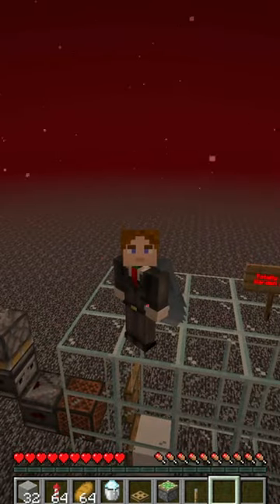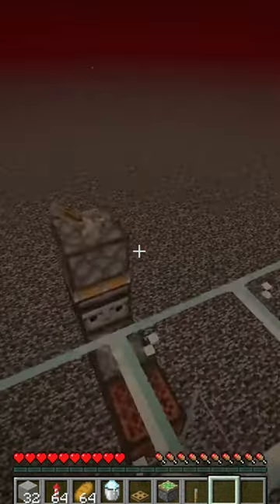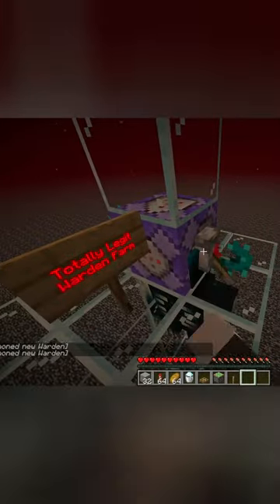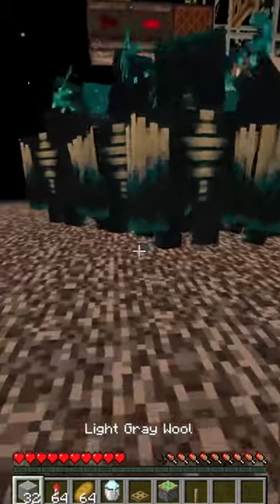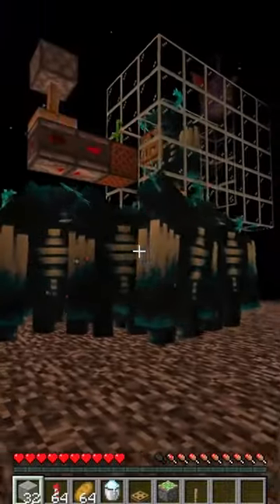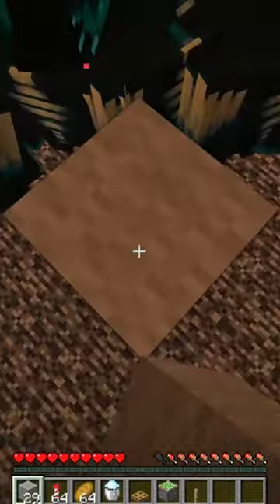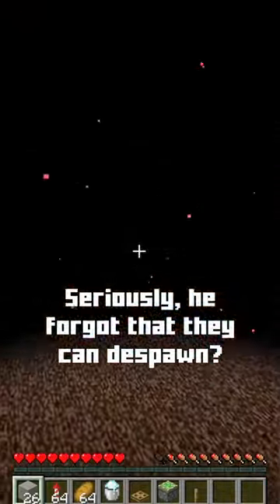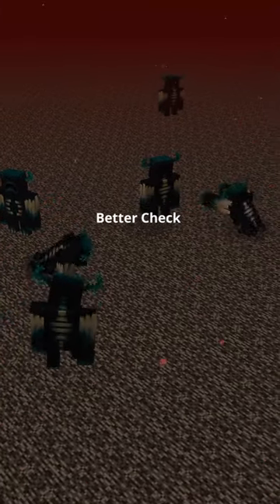How Docm77 could have survivied his 20 Warden accident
Answer to a Video @docm77  made (Hermitcraft 9: Episode 42 - Warden Choo Choo Train)

Other Media:
🗚 Minecraftory Font by Grand Chaos Productions
♪ "Woosh" by Natty23 from Pixabay